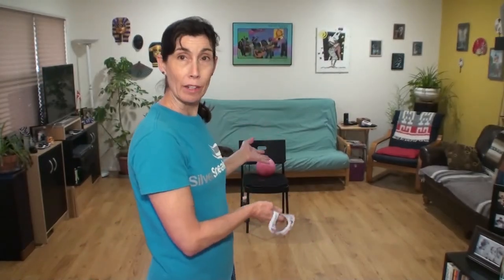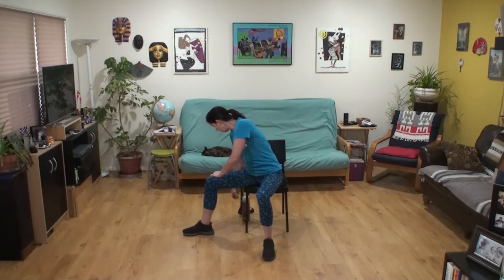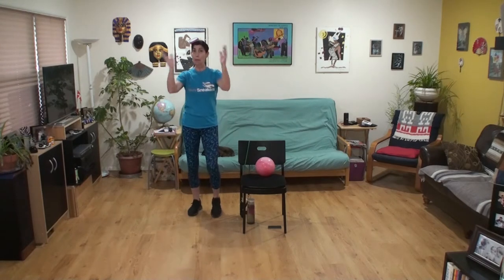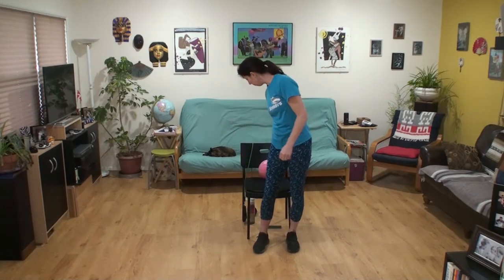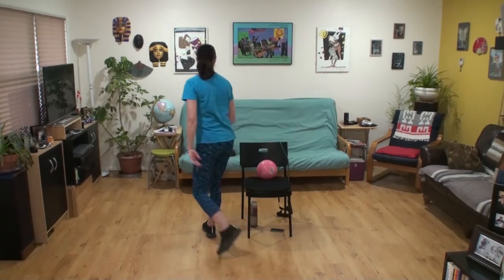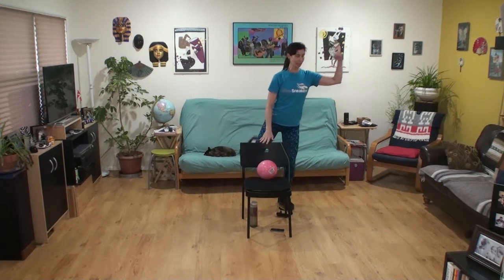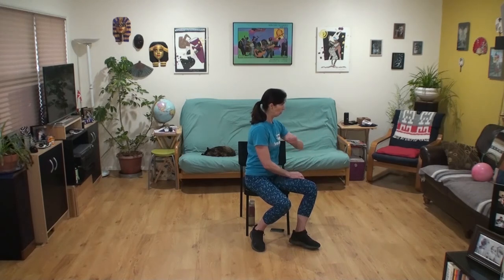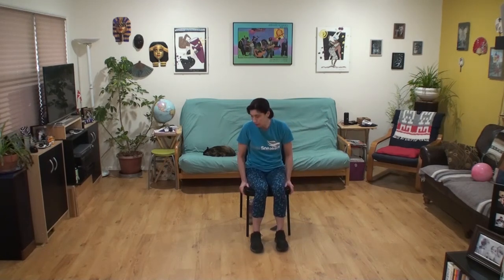CHAIR INTERVAL TRAINING WITH LYNN HARDMAN 2021_02/02